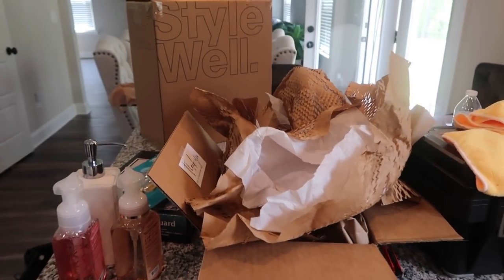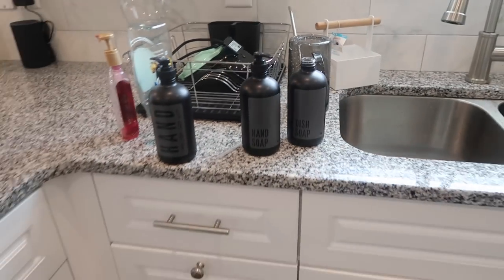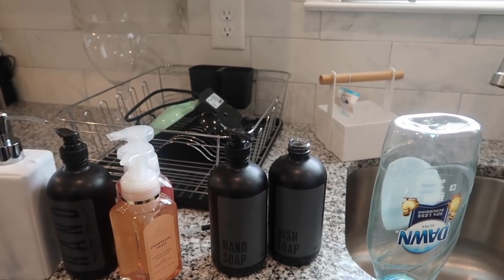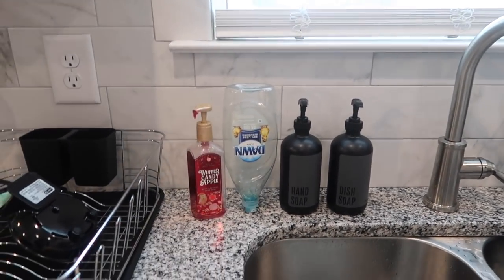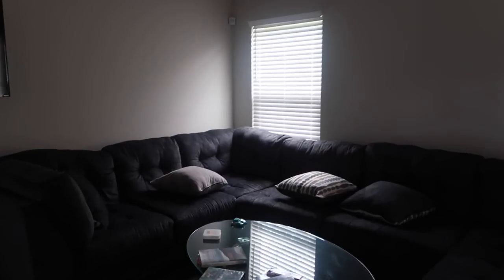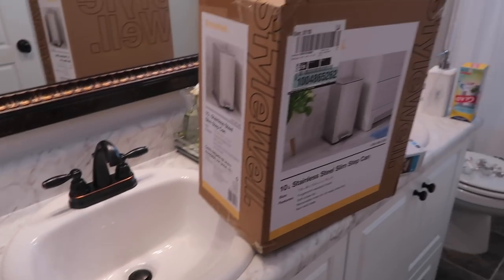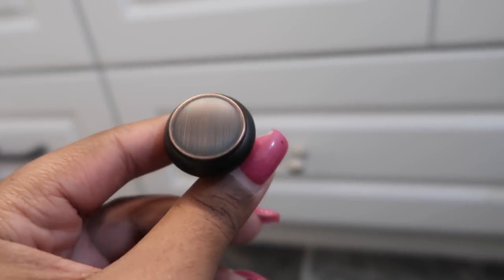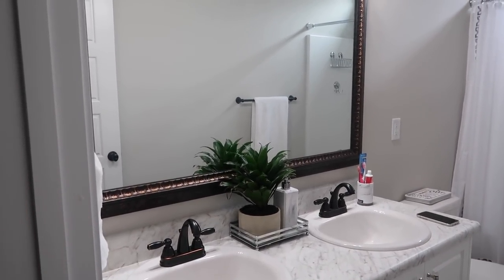NEW HOUSE UPDATES! UPDATES TO KITCHEN, LIVING ROOM, GUEST BATHROOM, ETC | + NEW PLANTS AND DECOR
Soap Dispensers

Planning A Better Me 2020 Tickets!

If you sign up using my link, I get $10!